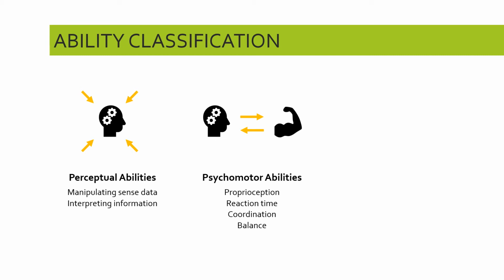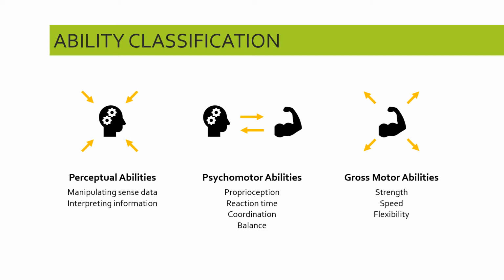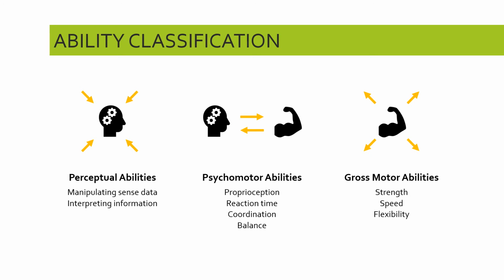06 How to Classify Abilities | Skill Acquisition in Sport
What are the three classifications of ability? This video describes perceptual, psychomotor and gross motor abilities, and gives examples of each of these from a range of sports.

[00:00] Start
[00:48] Perceptual Abilities
[03:07] Psychomotor Abilities
[05:53] Gross Motor Abilities